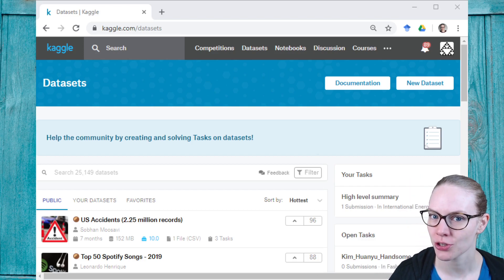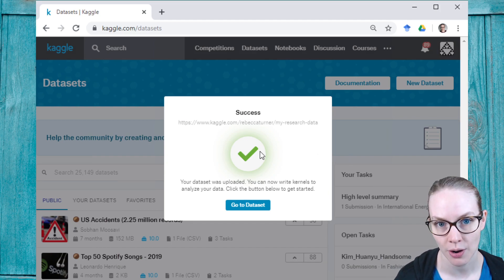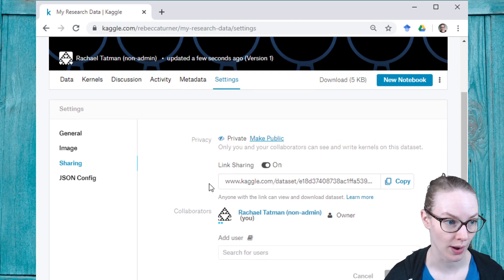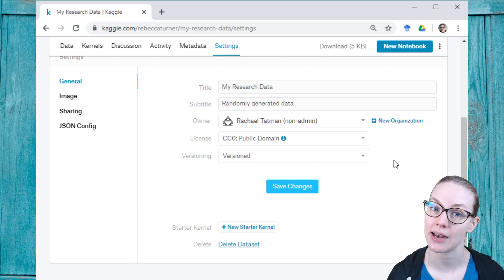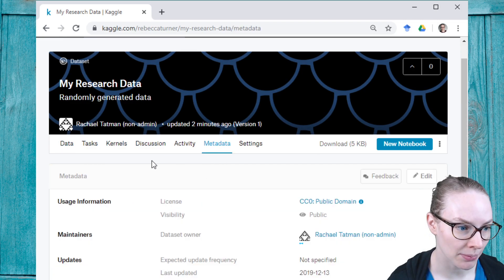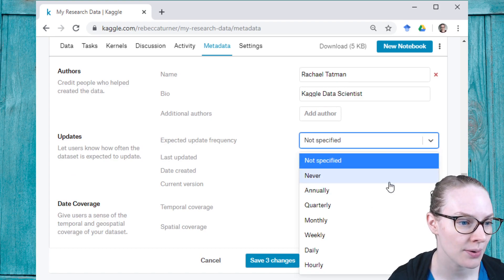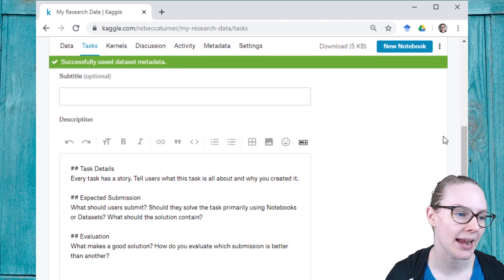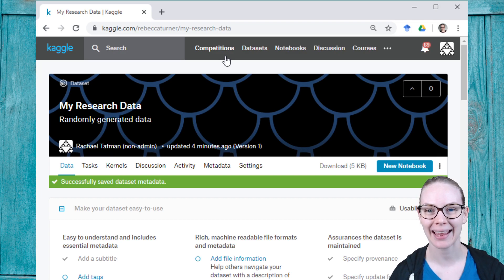How to share research data on Kaggle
Are you looking for an easy way to share your research data? In this video, Dr. Rachael Tatman walks you through how to use Kaggle Datasets to share your data and highlights some features the Kaggle team has added specifically to help researchers!